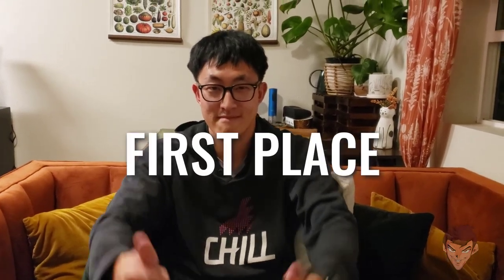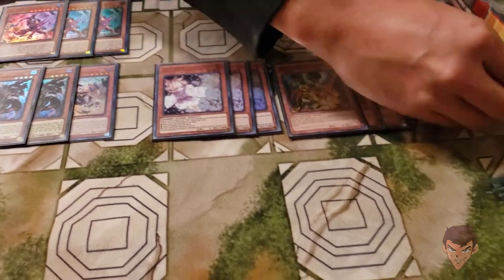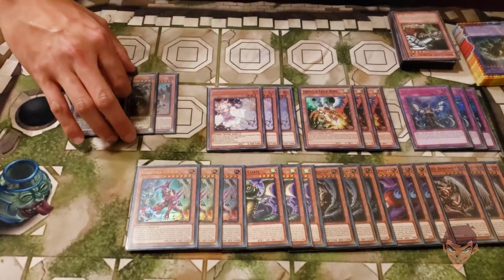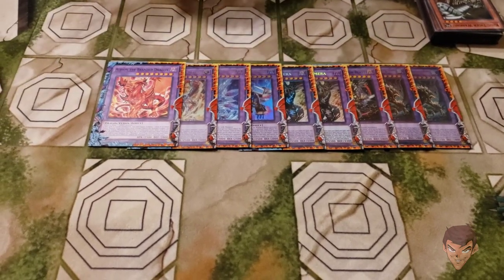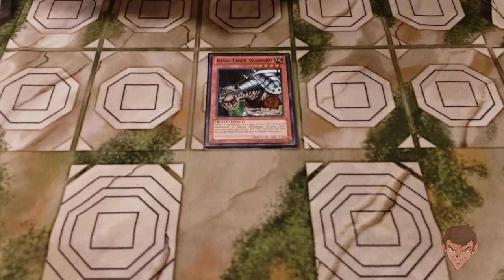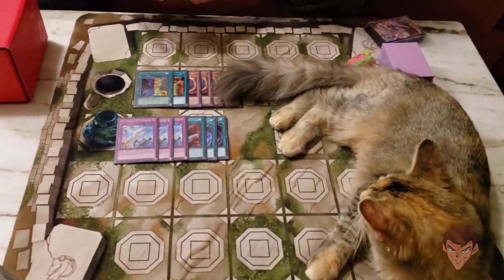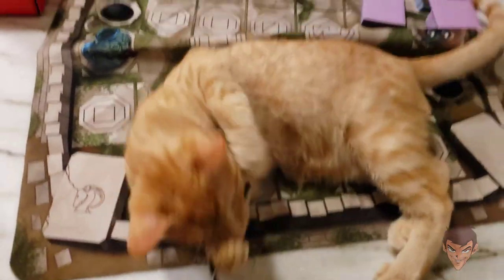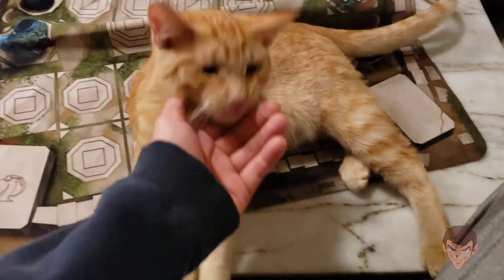First Place Branded Chimera Deck Profile POST SEPTEMBER 2023 BANLIST Ft. Kevin | Yu-Gi-Oh!